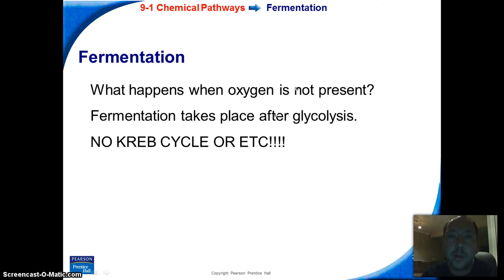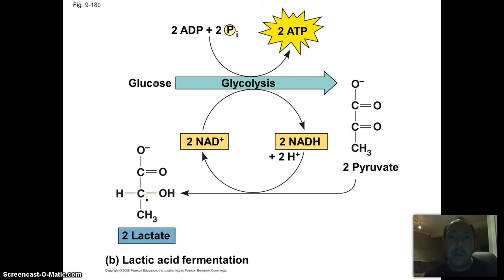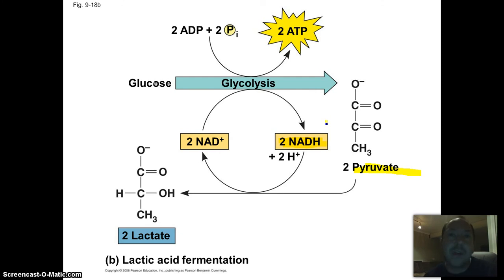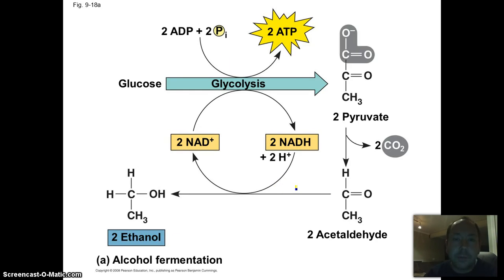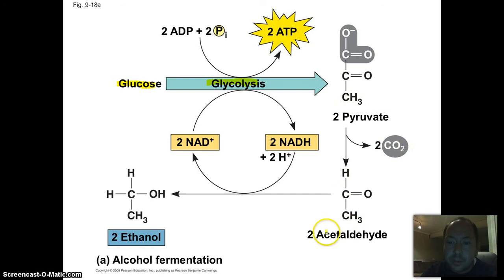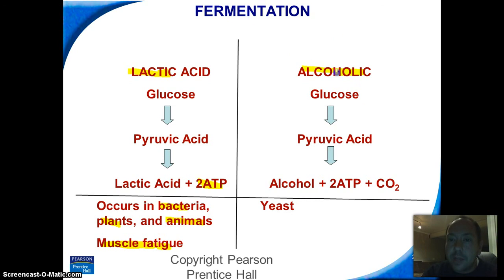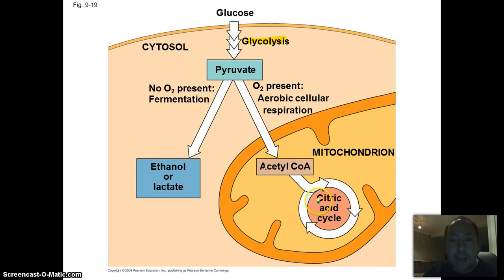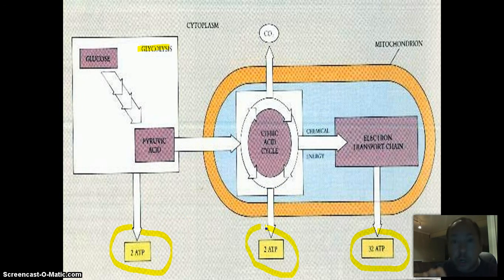Fermentation Overview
Describes why Fermentation occurs and reviews both Lactic Acid and Alcohol Fermentation.